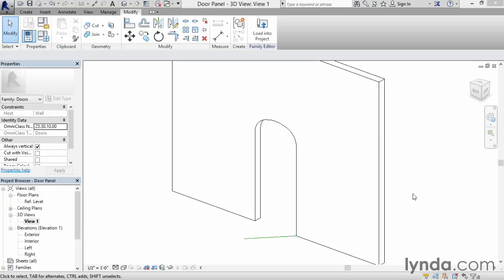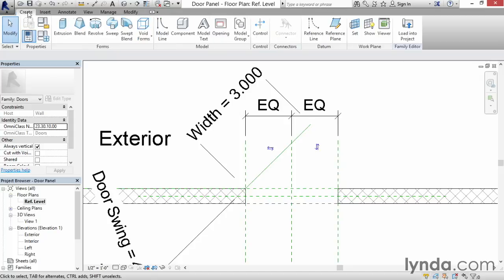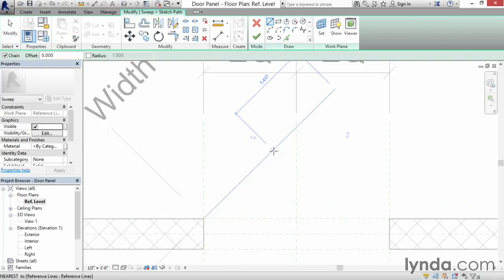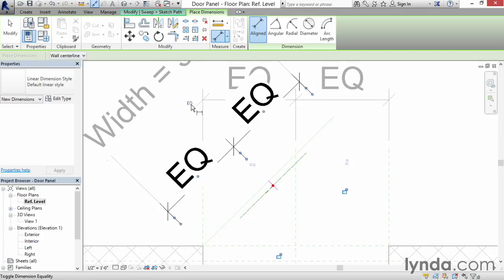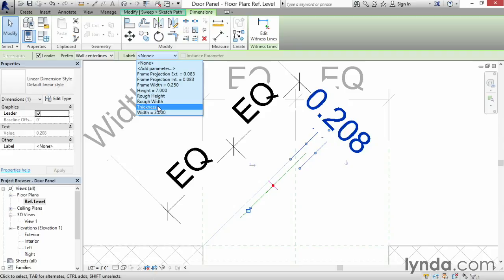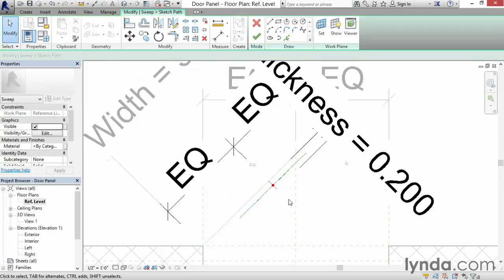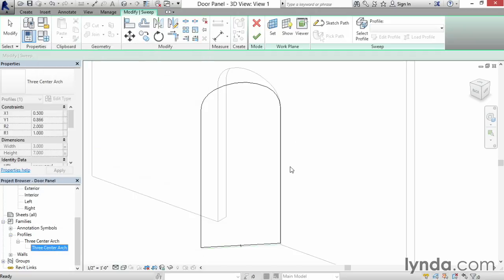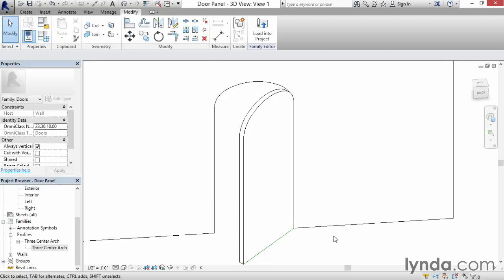148423 07 03 XR15 doorpanel